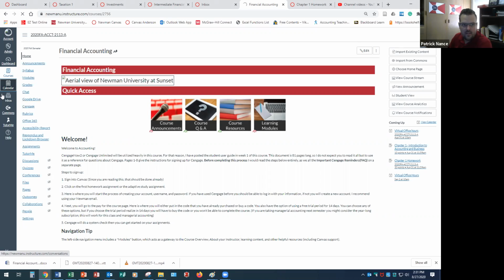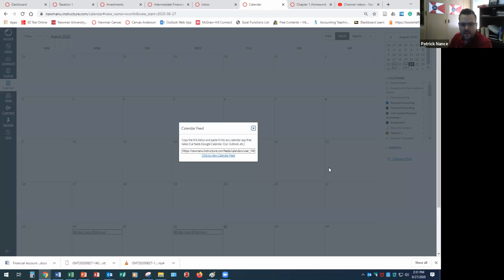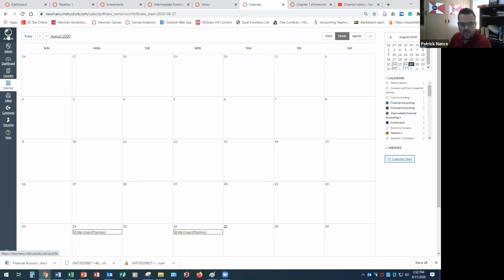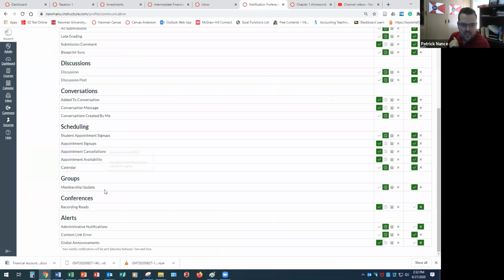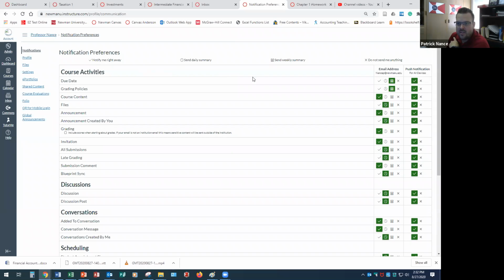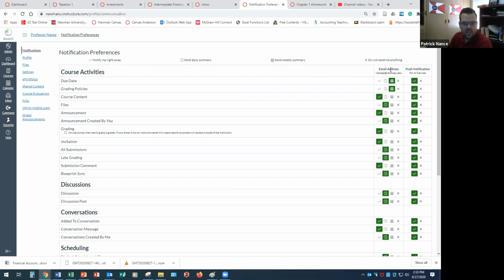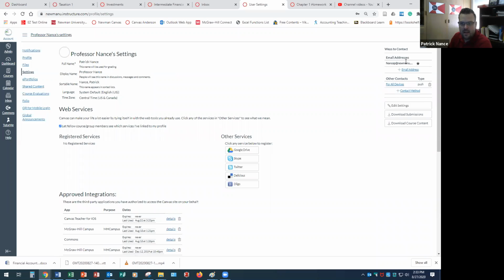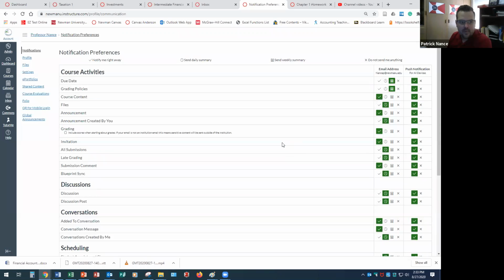Canvas - Calendar & Notifications